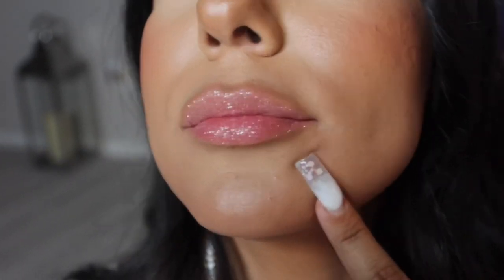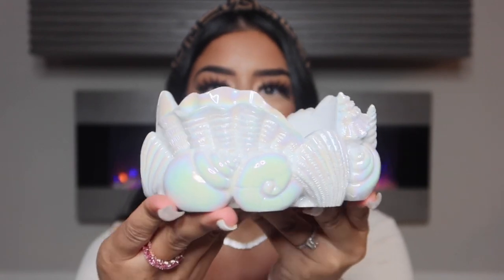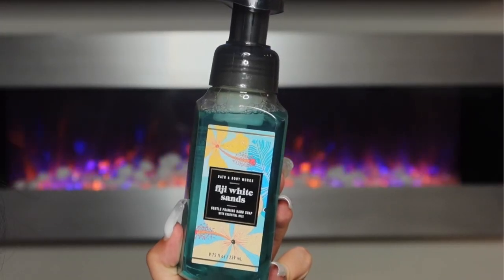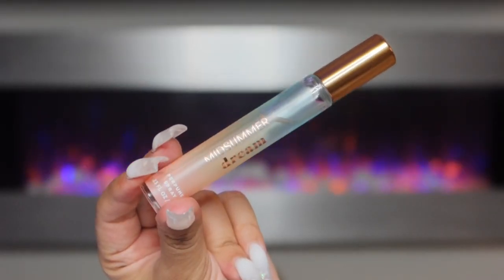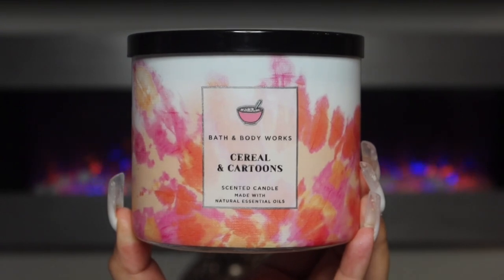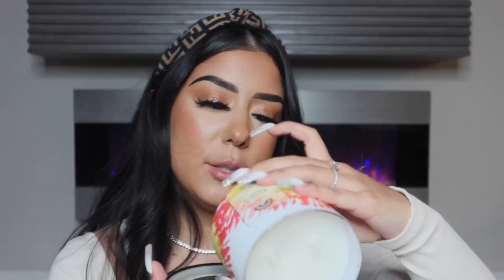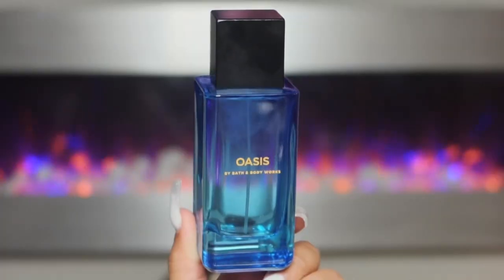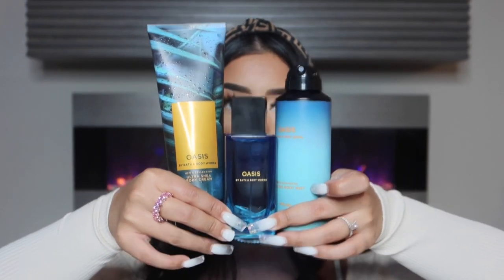BATH & BODY WORKS HAUL *NEW SUMMER COLLECTION*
Happy Memorial weekend everybody! I am a little over 1 month now living in my new home. For me, cozy scents and fragrance in a home is so important. I love walking in the front door to smelling a yummy inviting scent. Hope you guys enjoy my Bath & Body Haul. Xoxo